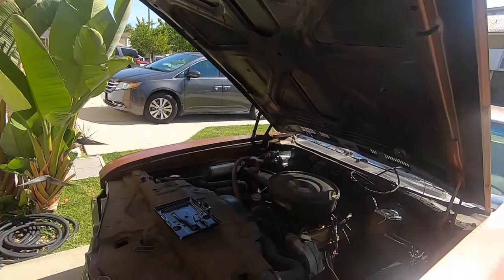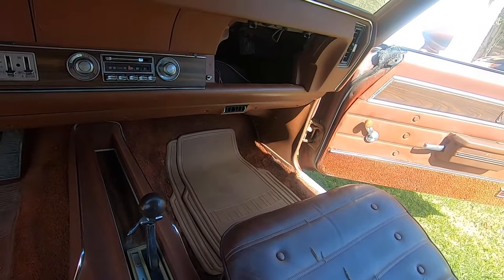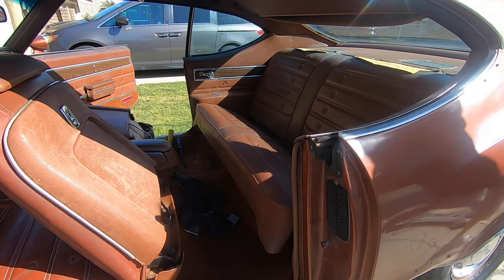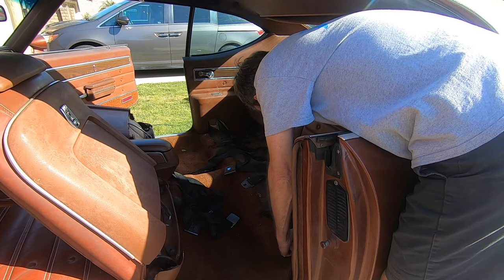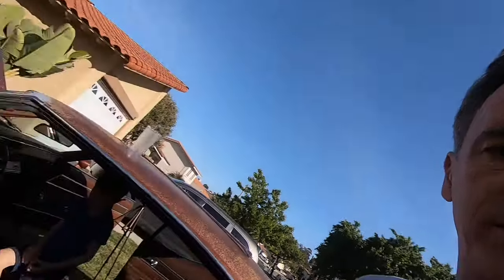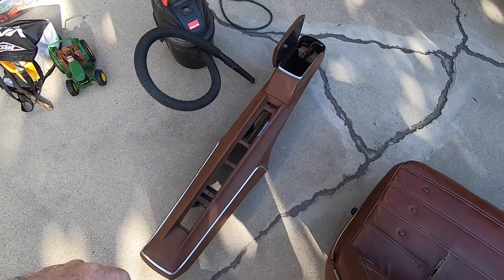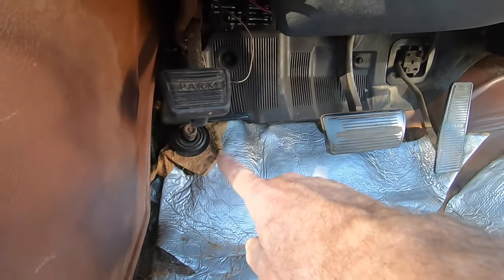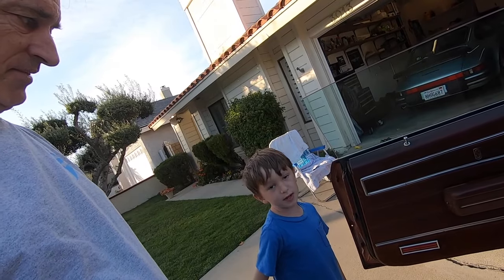Let's tear into the interior on 71 Cutlass and rip out the carpet and fix some things on the dash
Time to gut the interior and take out that nasty carpet along with hunt for more mouse houses to refresh the interior. We also install the new glovebox and chrome trim on the dash and do some bumper updates with the turn signal lights and the license plate.